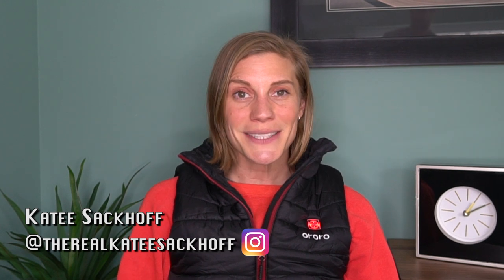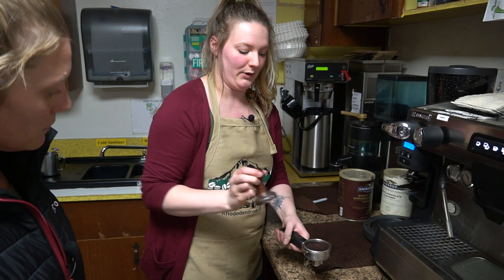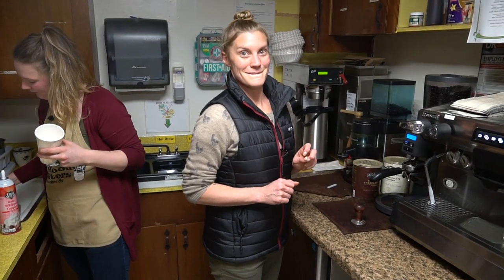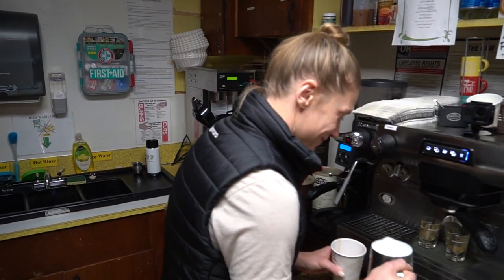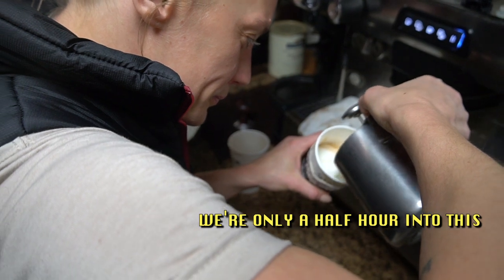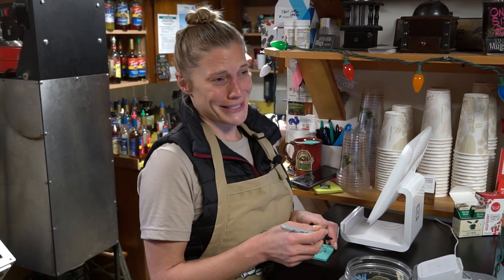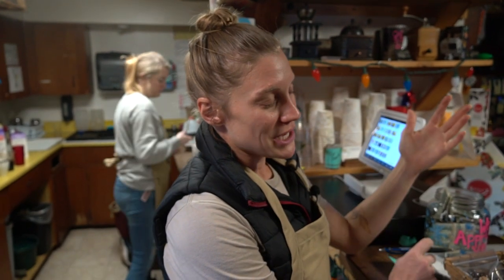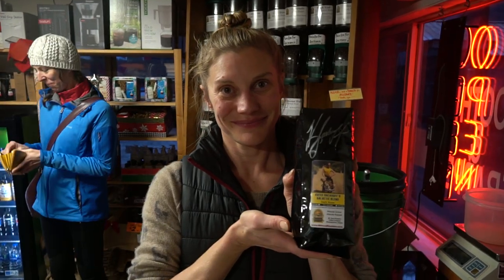I Learn How to Make the PERFECT Latte!! | S2E4 with Katee Sackhoff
SHOT IN DECEMBER 2019 PRE-PANDEMIC

This is part two of a two part series where I set out to learn as much as I can about how to make the perfect cup of coffee!! If you didn't catch part one, go check it out

Last episode I learned everything my little heart ever wanted to know about roasting coffee beans and how much the bean and the process play into the perfect cup of Joe.

This episode, I learn how to take that beautiful bean, and turn it into a beautiful beverage, just like a professional barista: pulling espresso shots, steaming milk, and creating beautiful foam art...sorta. And like a true barista, I put everything I learned to the test by working the actual morning rush and serving some amazing fans their morning caffeine fix. They came from far, wide. and right down the street to get served a cup of coffee from Starbuck. So here we go! Let’s see if I actually learned how to Make The Perfect Latte!

Thank you again to Rick and Jiyeon Applegate and the entire team at Mt. Hood Roasters, Leanna, Claire, Kim, and Shallan for all their help and for making the best coffee I’ve ever had. If you’d like to support small business Mt. Hood Roasters is shipping out orders as we speak.

xoxo
Kateee